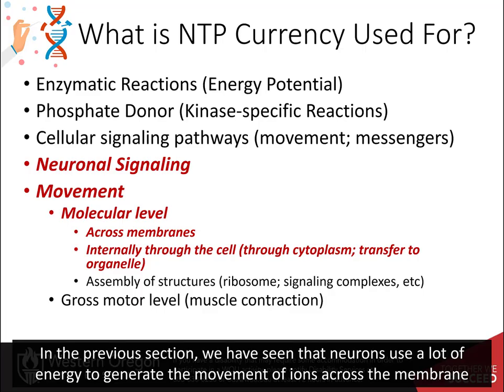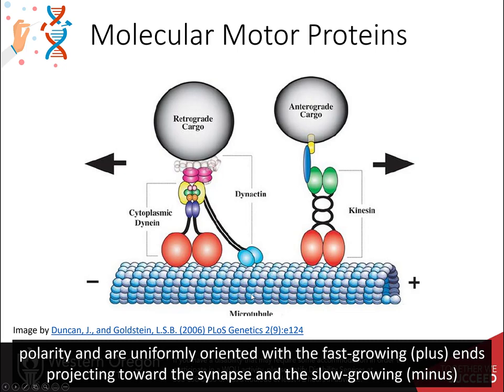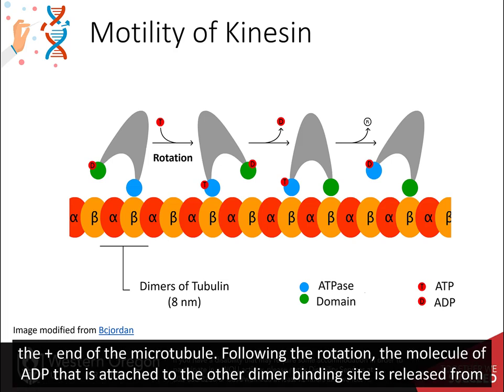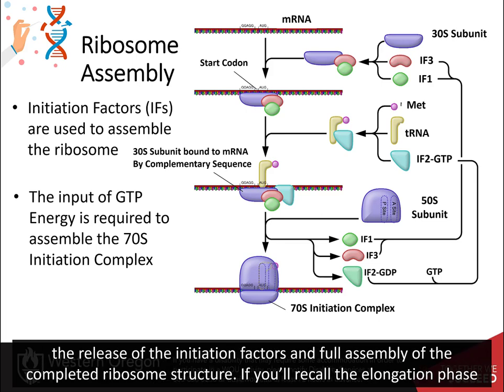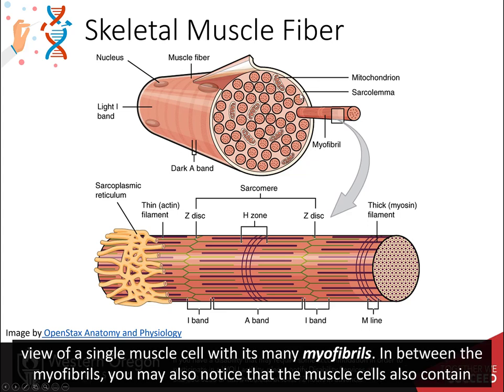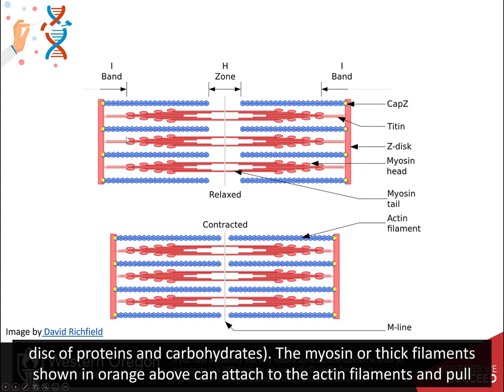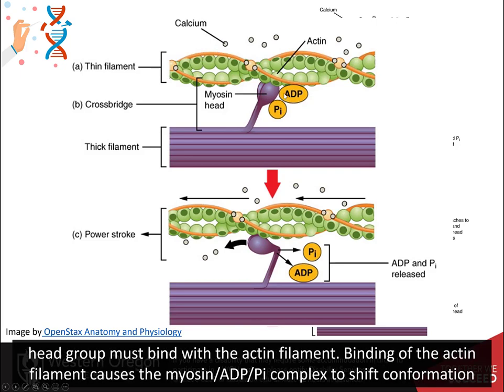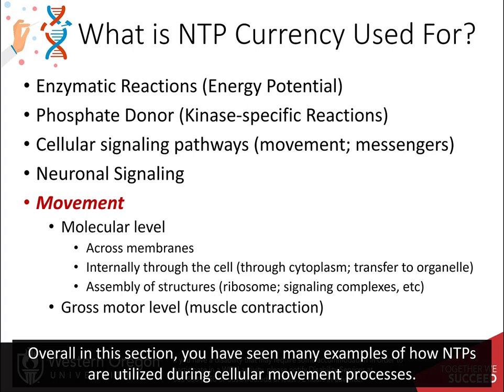Biochemical Energy Generation and Utilization Part 2 of 3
Upper Division Undergraduate Biochemistry II Course. Utilization of biochemical energy by the brain, focus on the motor protein, kinesin and on skeletal muscle contraction. This video is created using creative commons licensing 4.0 BY NC SA. Other OER Biochemistry Resources can be found